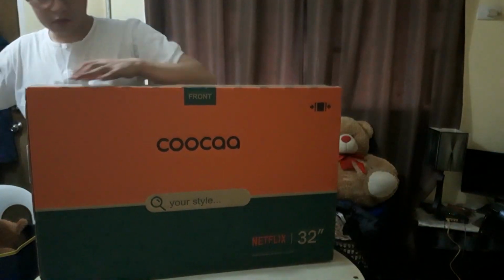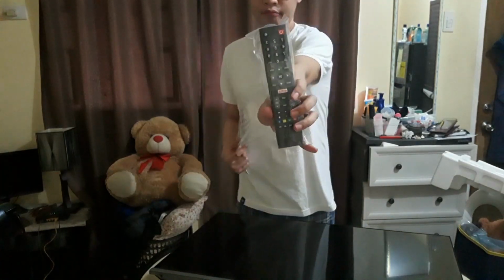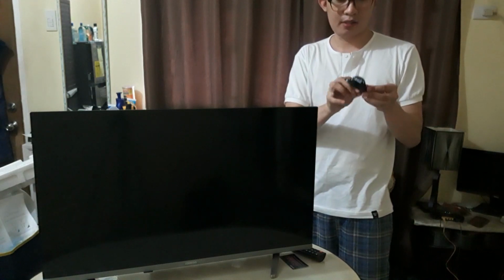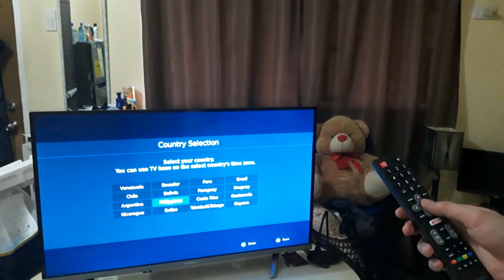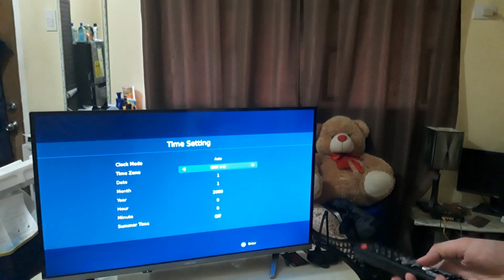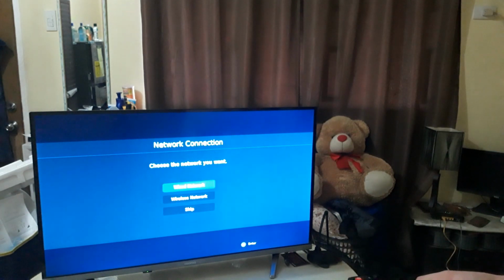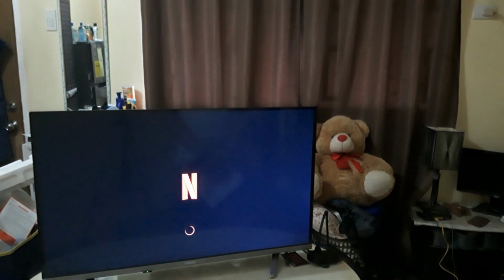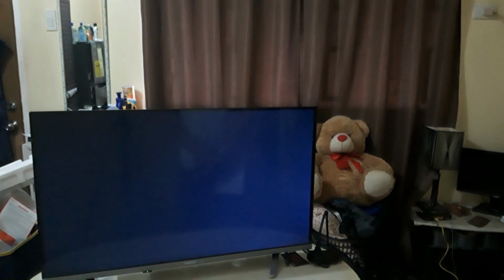Coocaa TV unboxing and installation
Unboxing and installation of 32 inches Coocaa TV purchased via Lazada